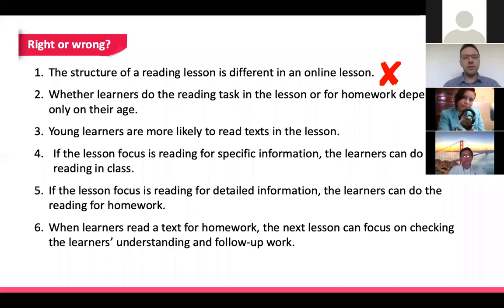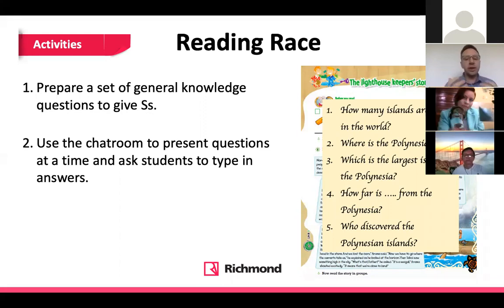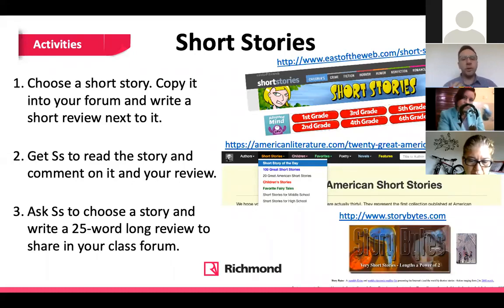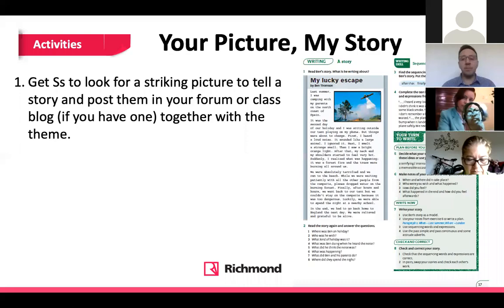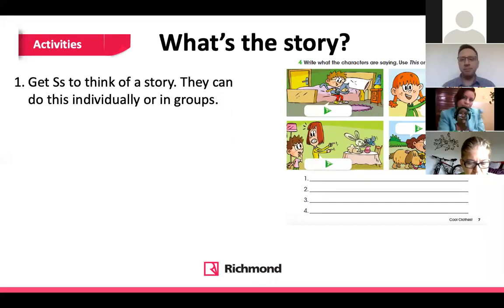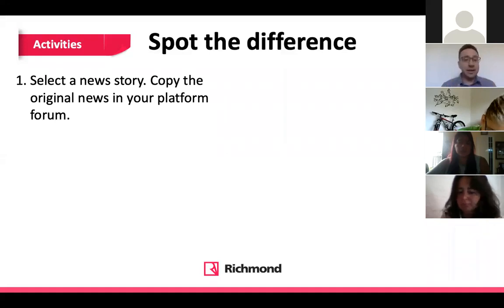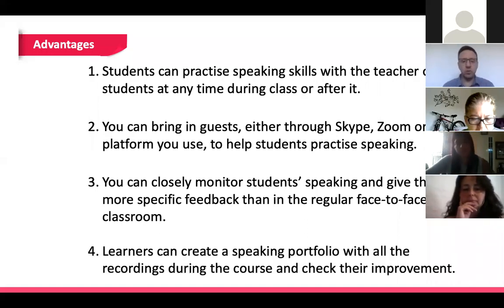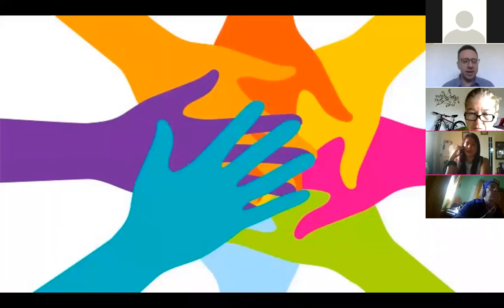Webinar - Teaching Language Skills Online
The COVID effect has asked us, teachers, to switch from the traditional classroom setting to the fully online one without previous notice, but how do we do this practically and effectively? How do we do to teach online when our students just have print coursebooks or not even that?